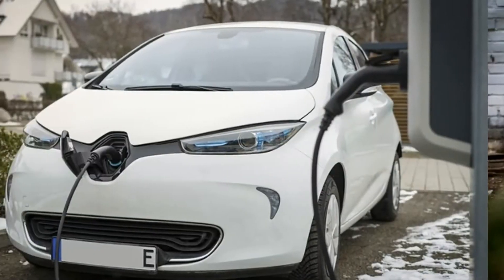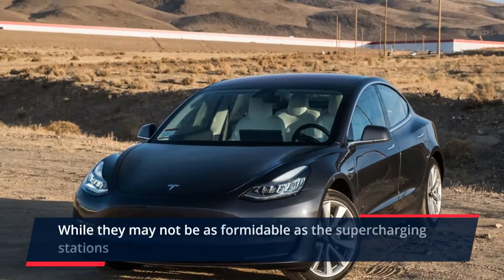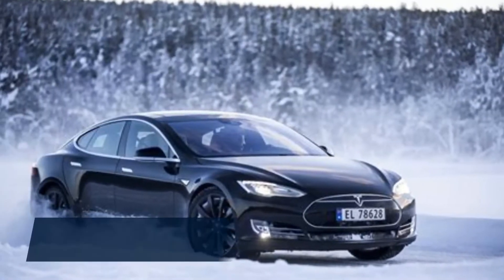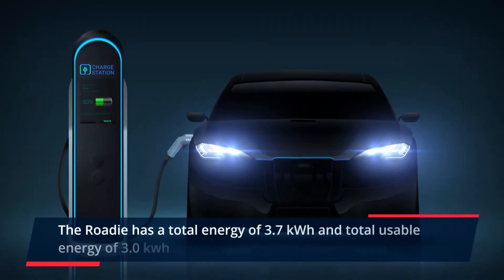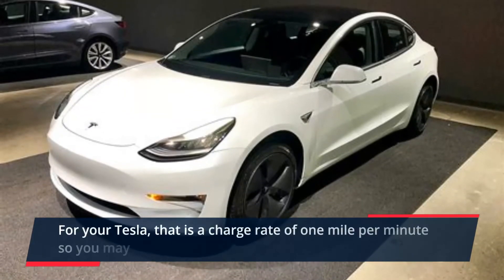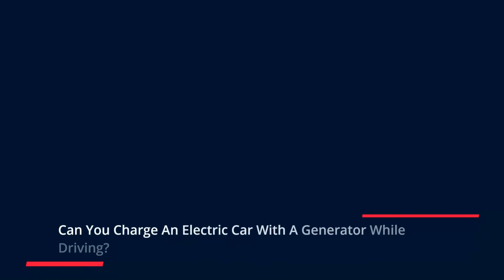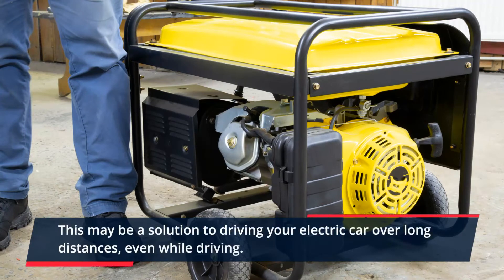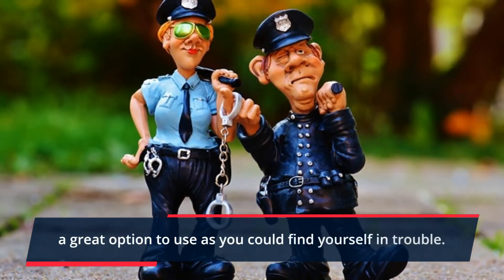Can you charge a tesla with a generator?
If a hybrid car uses a gas engine to charge a battery to drive an electric car motor, so it should be possible to use an on-board portable generator to charge the car while driving, right?

Sounds logical, let's see ...